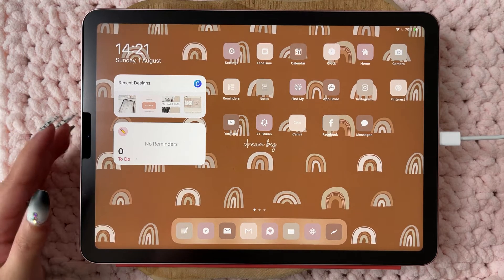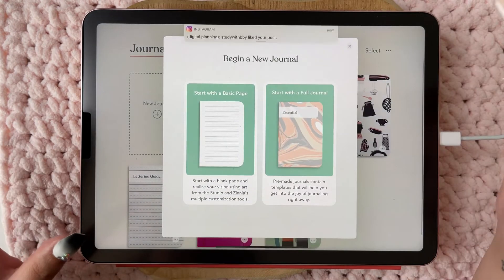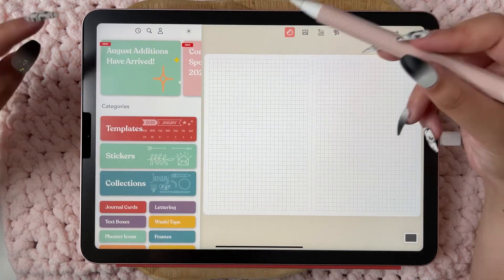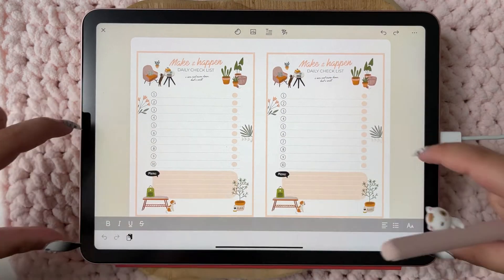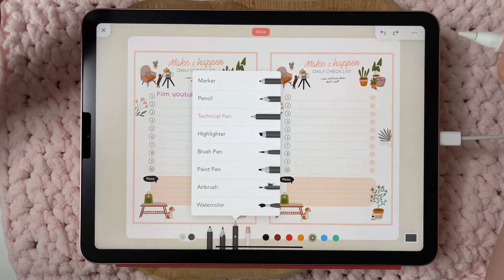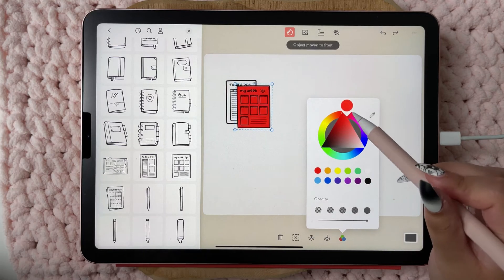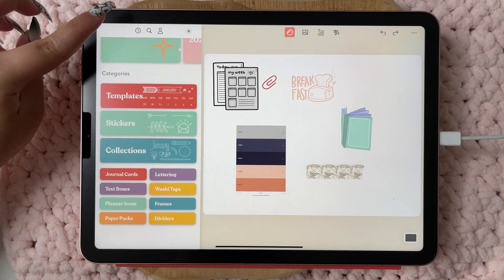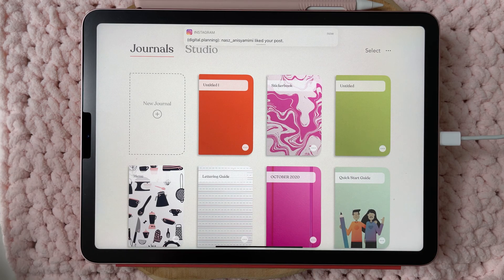OVERVIEW of the ZINNIA app for iPad | Digital Planning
ℛℯ𝒶𝒹 𝓂ℯ...

DIGITAL PLAN WITH ME | July | Sticker Kit | Memory Planner

🔽 P R O D U C T S  I  U S E 🔽 ::

▷ App: Zinnia

▷ My Etsy shop